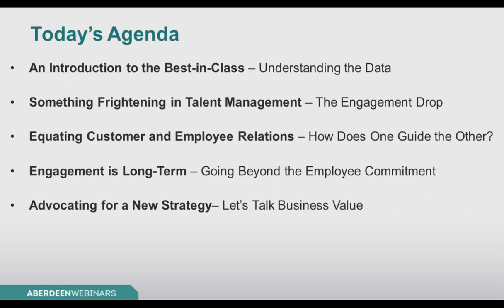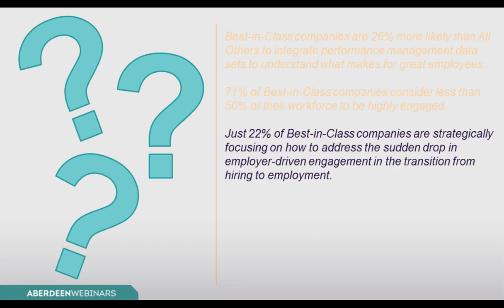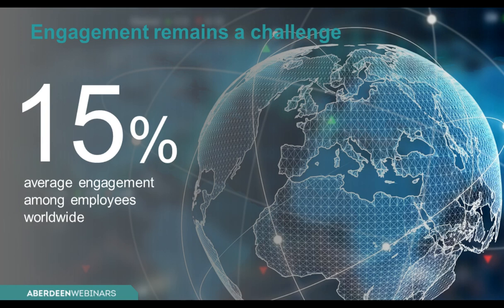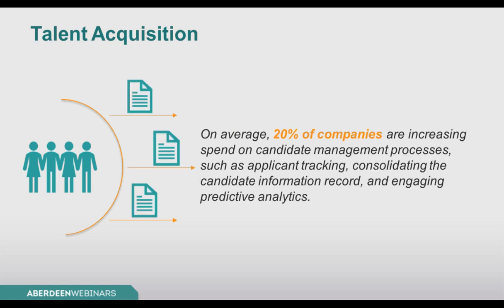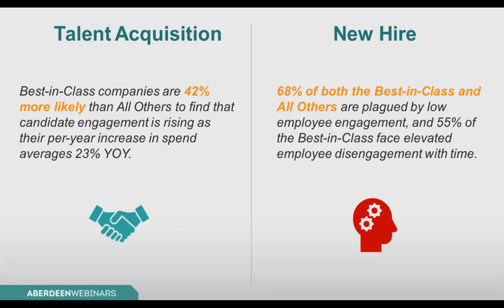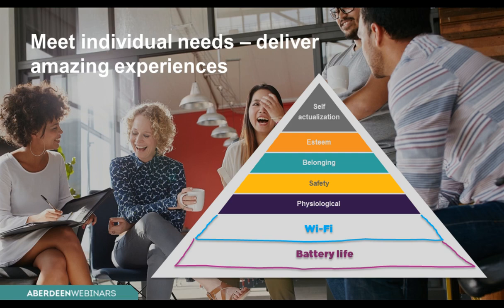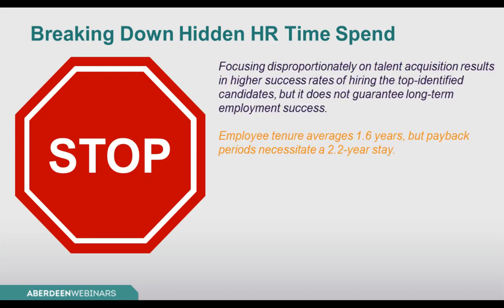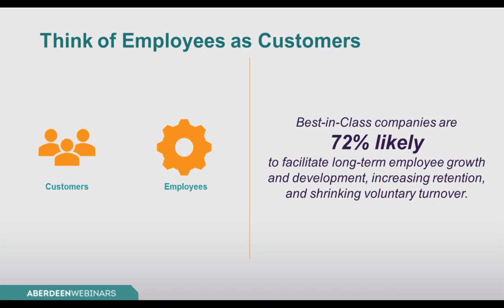Engage your disengaged workforce - treat them like your customers